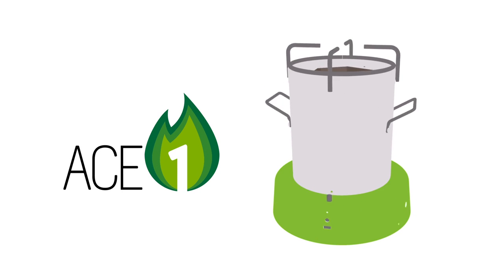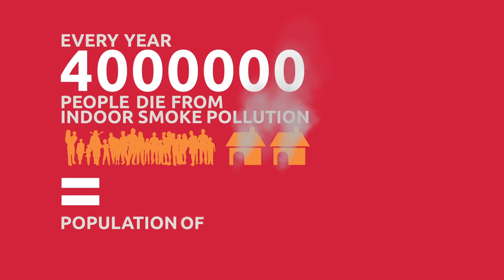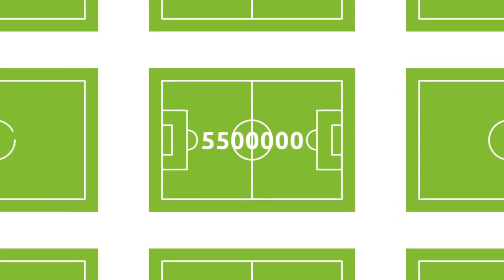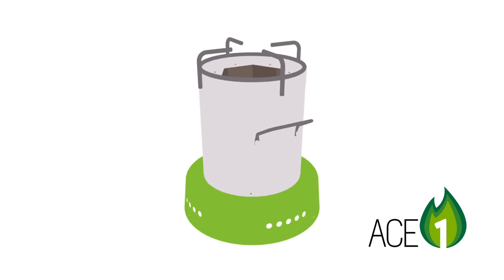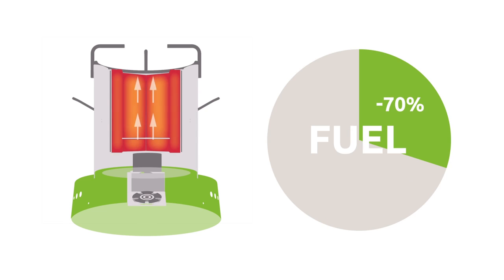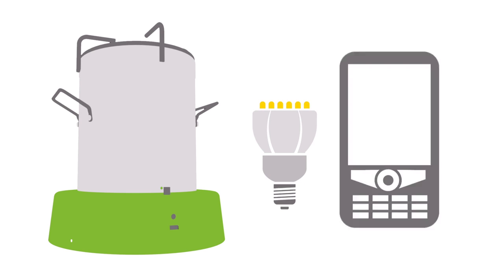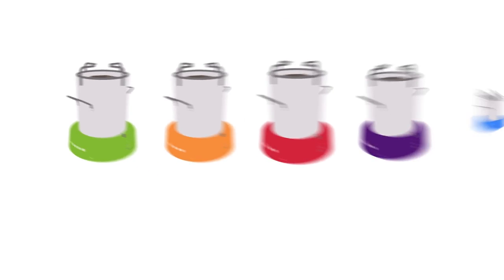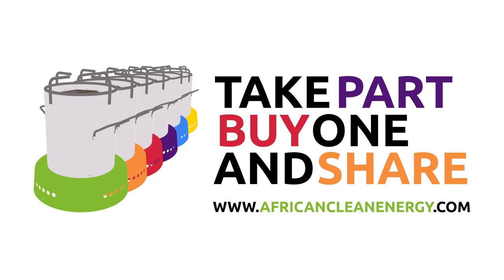The ACE 1: A Simple Solution to Indoor Cooksmoke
Right now, three billion people worldwide are cooking on open fires, or using dirty and dangerous fuel. This has a huge impact on health, with an estimated 4 million people dying from indoor cooksmoke each year*. This is more than HIV/AIDS and Malaria combined and is a problem that is widely unknown and entirely preventable. The majority of the people affected are women and children living in developing countries who die prematurely from illness caused by excessive smoke inhalation.

But it doesn’t have to be this way. African Clean Energy has developed the ACE 1 Ultra-Clean Biomass Cookstove, which burns fuel cleanly to make mealtimes a smoke-free zone. It requires around 70% less fuel than traditional cooking methods so it saves money and time, and it can also be solar charged - making it a sustainable source of energy. Plus it features a USB and DC port to charge devices so it can also function as a nano-grid! Our aim is to bring the ACE 1 into homes all across the world to positively impact health, the environment, and to combat poverty on a global scale.

To find out more and see how you can help,